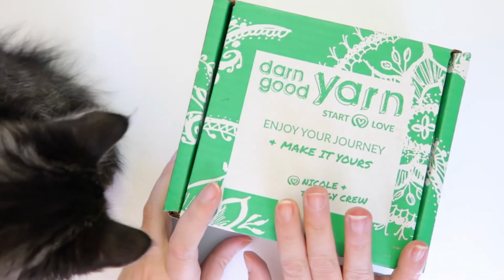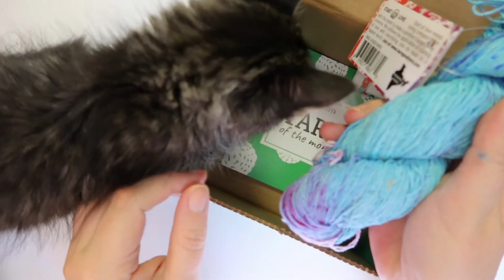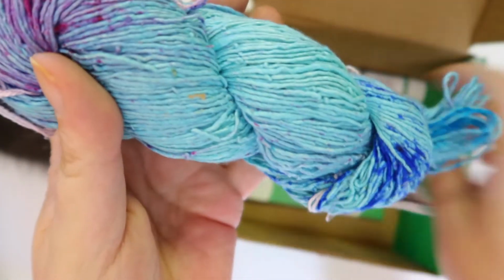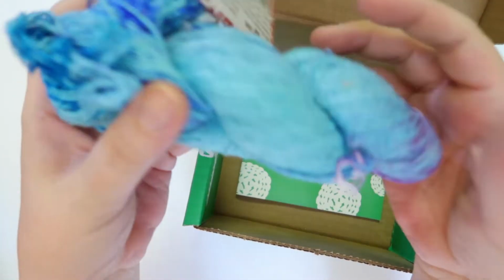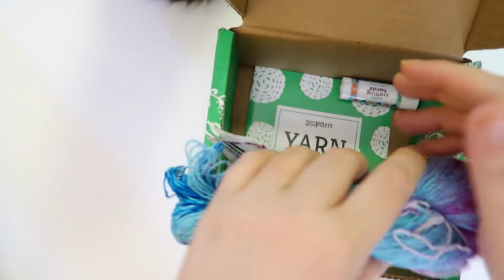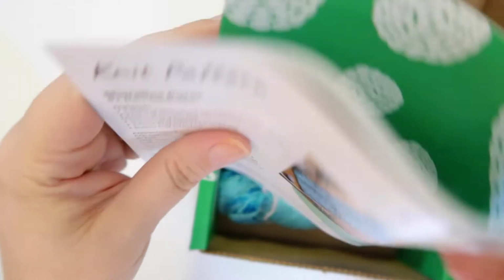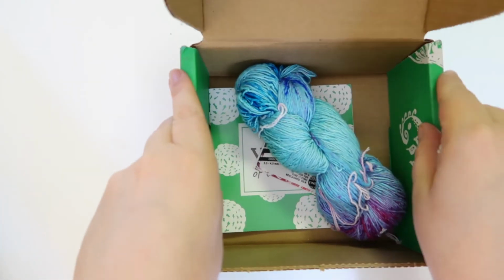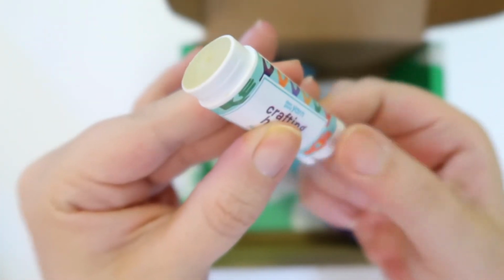Darn Good Yarn Monthly Subscription Unboxing | DGY Box Sept 2020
vThe last day to enter the Giveaway is October 31, 2020

*Eligibility*:
- Must be over the age of 13

*What will you win?*
- USA Entries:  You will receive the gift mentioned in the video above
- International Entries:  If it is cost-prohibitive to mail you the prize, you will receive an Amazon.com gift card for the value of the gift.

- Giveaway will run from the time of posting through to 10/31/2020
- Enter the giveaway by commenting below with the answer to the question(s) mentioned in the video.
- The winner will be chosen using the ‘Comment Picker’ website.  The comments picked from will be the comments for this video.
- The winner will be chosen and announced within 5 days of the end date of this giveaway.
If I am not contacted within 7 days the winnings are forfeit and I will choose another winner.
- This giveaway is not sponsored or associated in any way with Darn Good Yarn or YouTube.com and neither will be held responsible for any promises made herein.  By entering this giveaway you indicate your understanding that Darn Good Yarn and YouTube cannot be held liable for this giveaway.
Your participation and entry into this giveaway must be in compliance with YouTube’s own Community Guidelines ) Entries which don’t comply with said guidelines will be disqualified.

Follow these channels to get alerted to Yarn Hookers Weekly Live Show

You have reached Hooked to the Left.  I have been crocheting for about 20 years.  I find this hobby to be one of the best for DIY projects, relaxation, and getting back to the roots of home and hearth.  I tried gardening first - I wasn't so good at that, so crochet it was!!  My favorite projects are the ones that are practical and require less complicated stitches.  While I love beautiful stitch work, I find I am drawn to colors and the coziness of an item more than the intricacies of it.  If you want to know more about me, please follow me on the different networks below.  I love connecting with like-minded people, so please don't hesitate to reach out.

Hooked to the Left is a participant in the Amazon Services LLC Associates Program, and other affiliate advertising programs designed to provide a means for us to earn fees by linking to Amazon.com and affiliated sites.

hookedtotheleft(at)gmail(dot)com
or